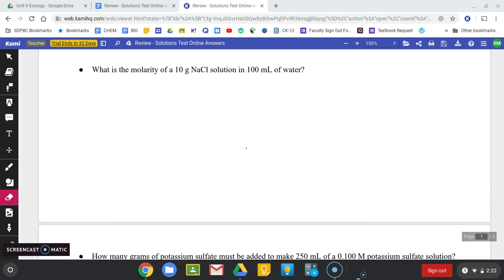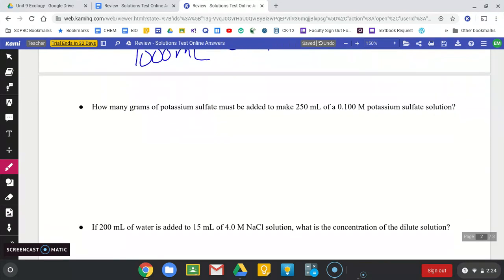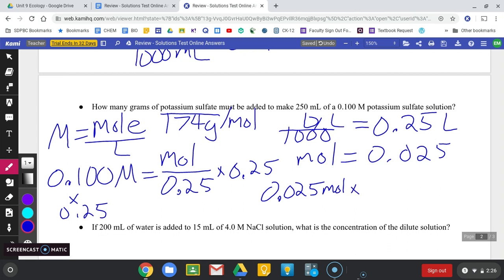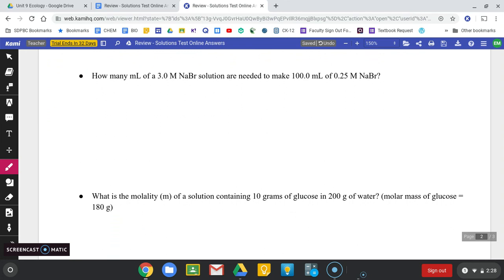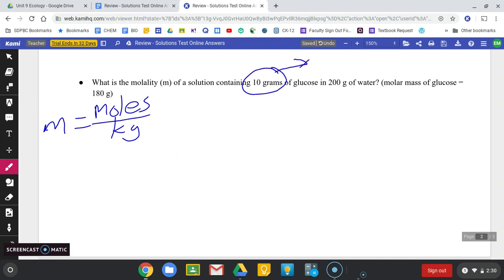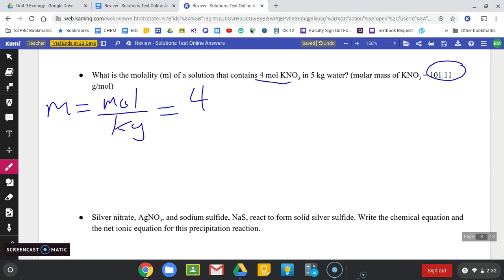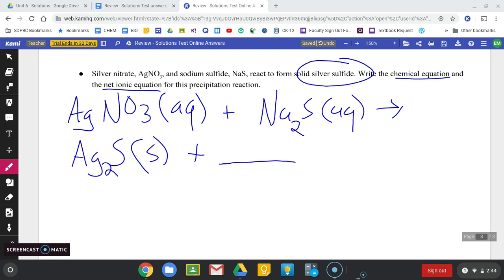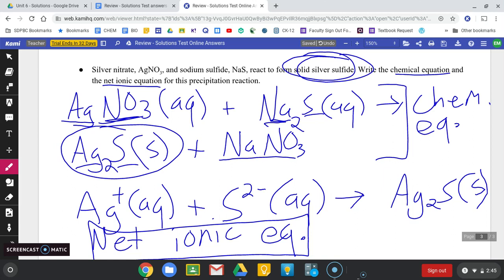Review Solutions Test Online